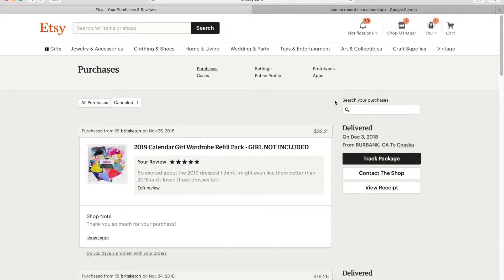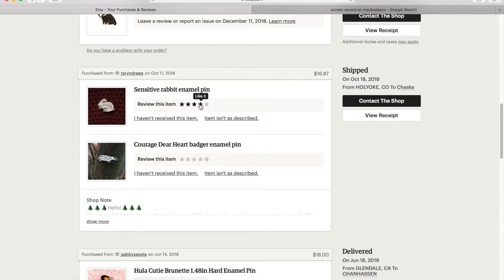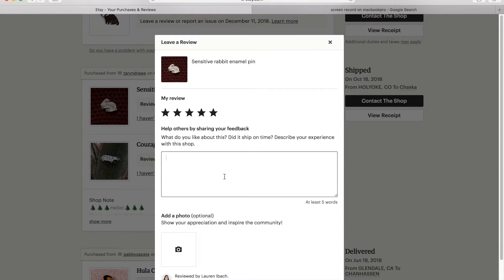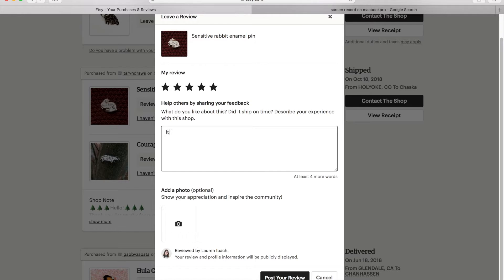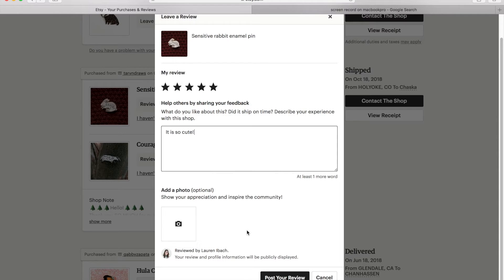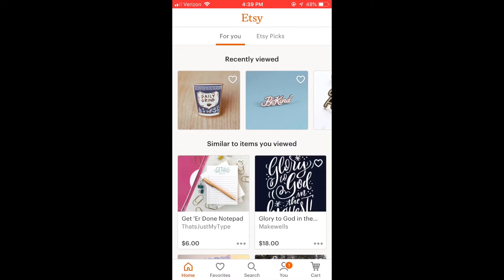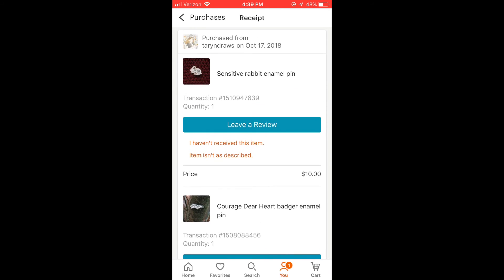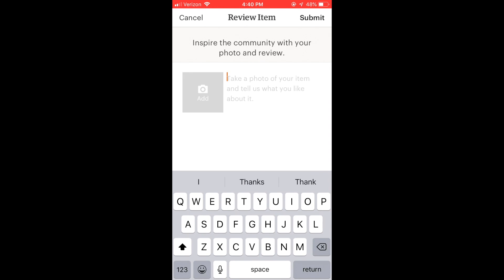How to Leave an Etsy Review // Desktop and Phone Tutorial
Leaving positive, thoughtful reviews will make an Etsy shop owner's day and it's so easy and quick to do! Start at the beginning to see how on your desktop or skip to 1:48 for the phone/Etsy app tutorial.